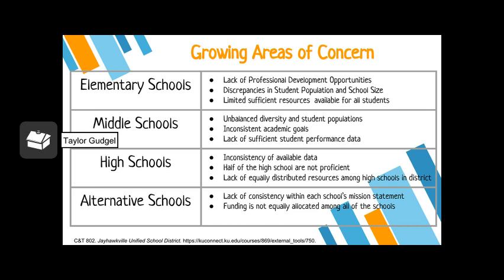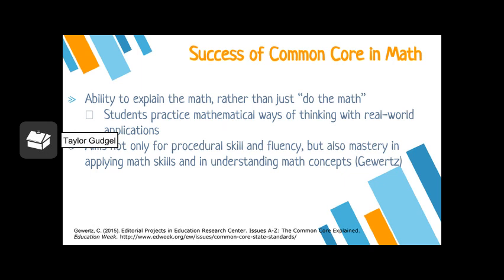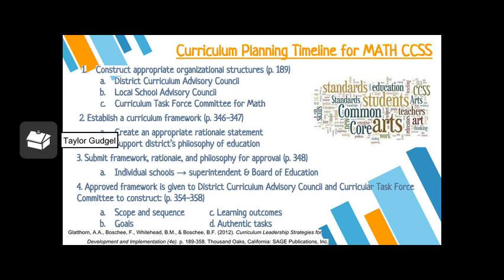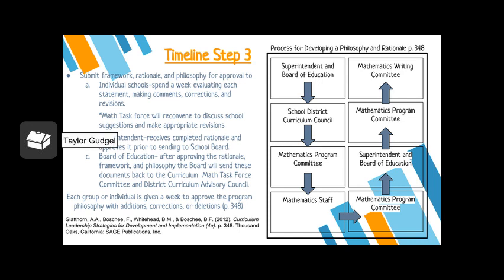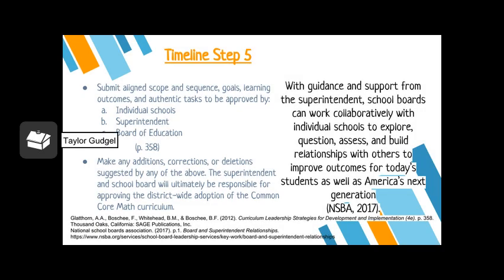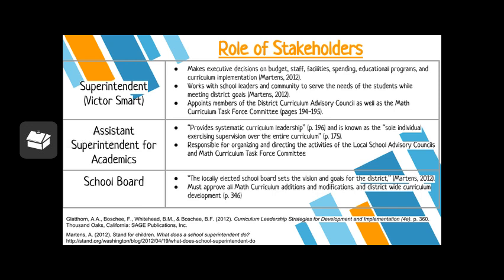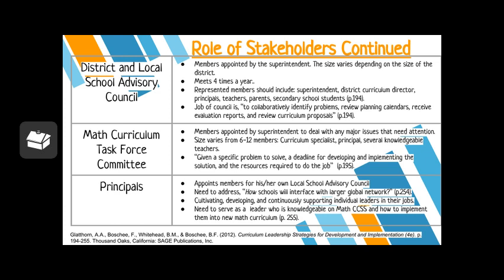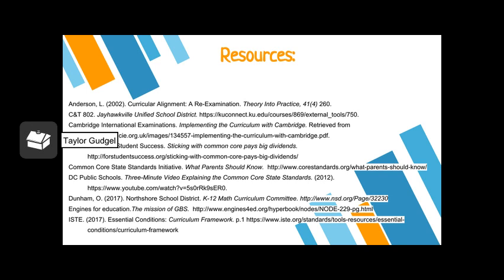ct989 Black CAEP1 4 CurriculumPlanPresentation